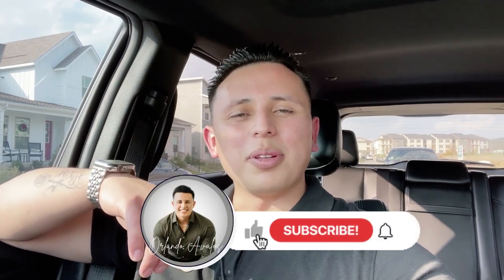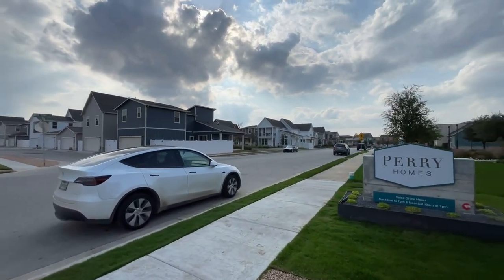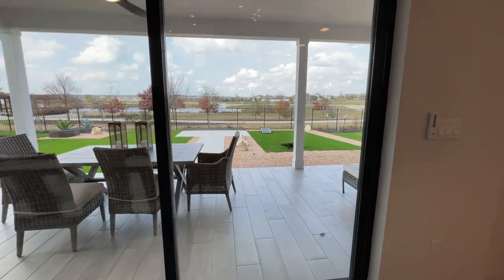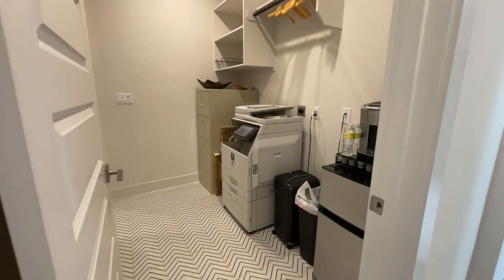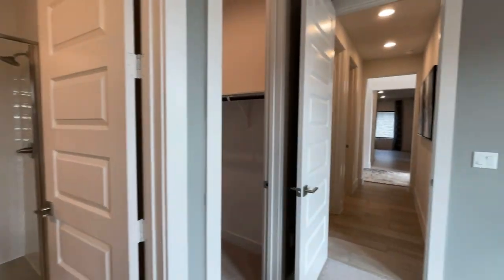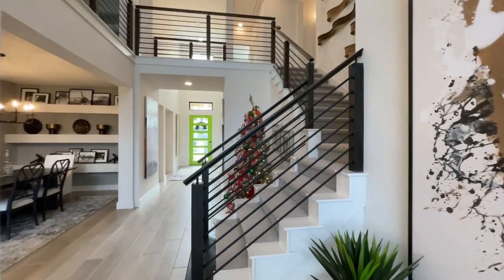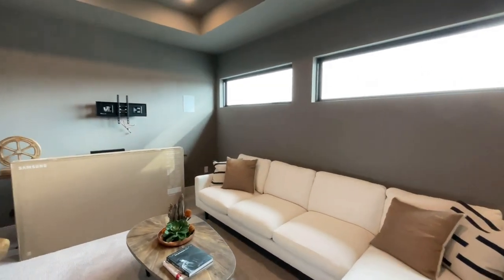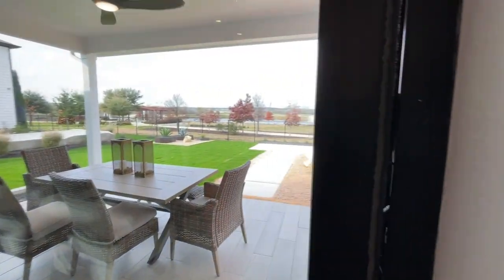ASTONISHING NEW PERRY HOME PLAN ON 60’ LOT | PLAN 3491 | 3,491 SF | EASTON PARK | AUSTIN, TEXAS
WELCOME HOME GUYS!

Easton Park is a Great master planned community with over 350 acres of pathways, parks and green space, and more than 13.1 miles of trail systems interconnecting the neighborhoods, amenities and outdoor activities. Just 12 miles east of downtown, discover a stylish collection of urban home designs and a community that will inspire you.

They have LOTS of inventory, Great incentives for Inventory and To be Built homes !

6 NEW AND DIFFERENT Home plans to choose from, all on 60’ Homesites!

Moving to Texas and need help finding YOUR NEW home? Whether it is New construction or not I can help you find it! With the market shifting and all this new construction and inventory homes popping up, allow me to be of value to you! I am well connected with builders all around the Austin Metro area and specialize in New Home Construction! I am always here to serve!